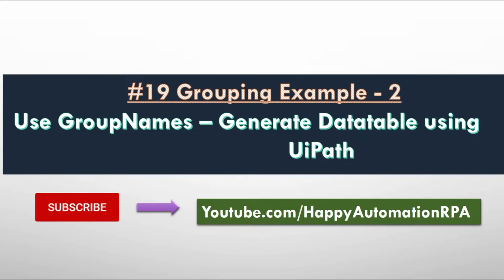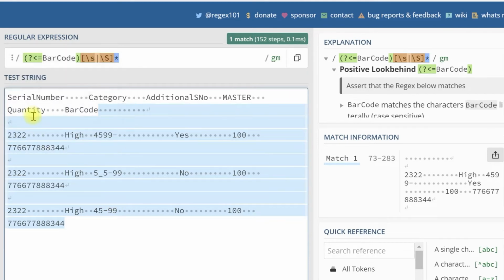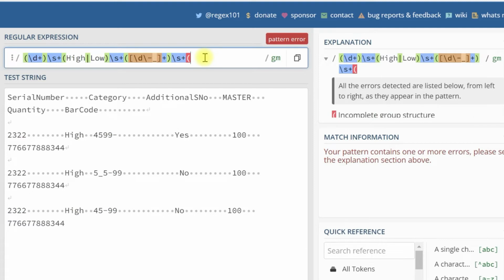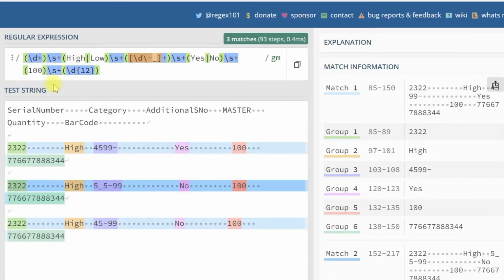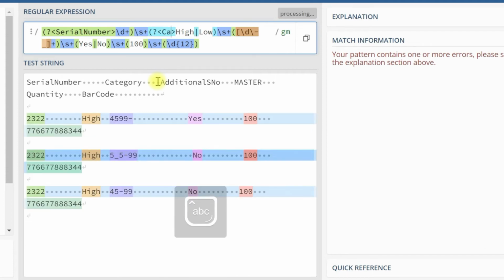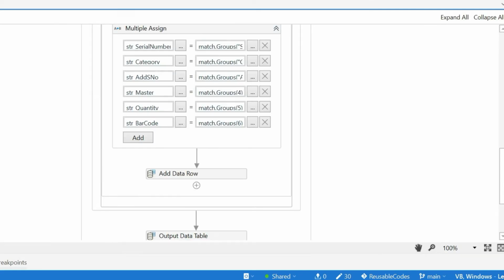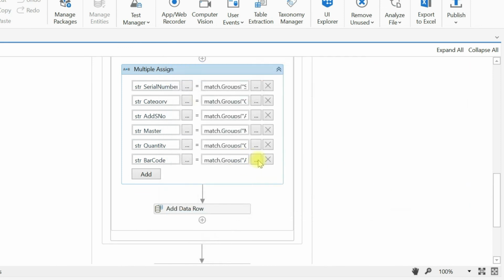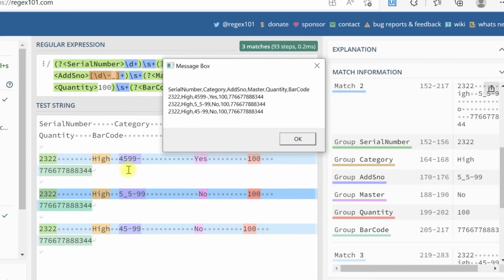19_NameGroups_ExtractGroupUsingGroupName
Explained how to name the group and extract the value in UiPath